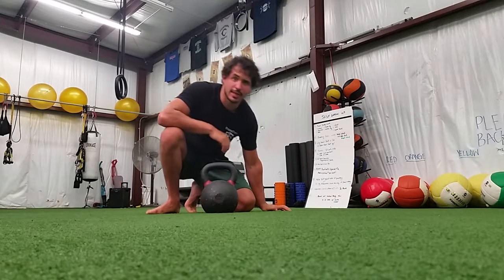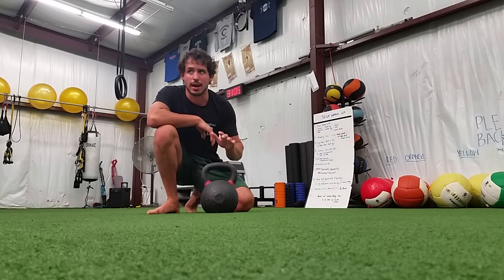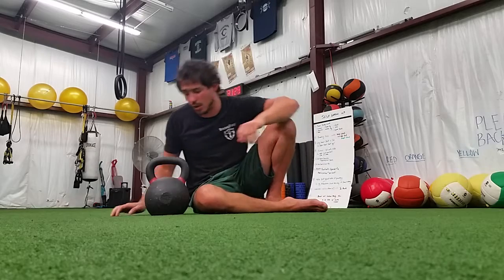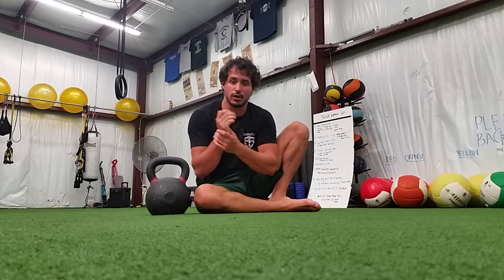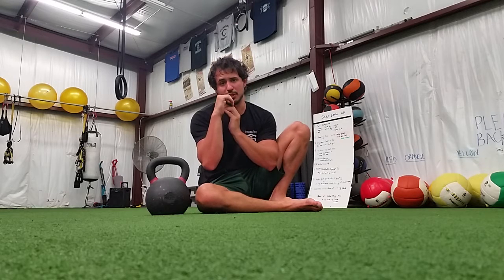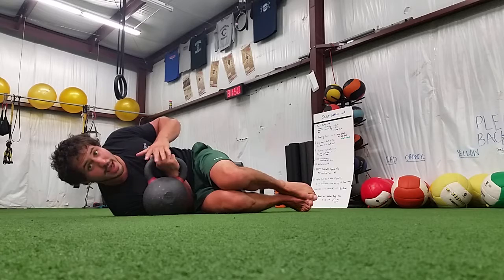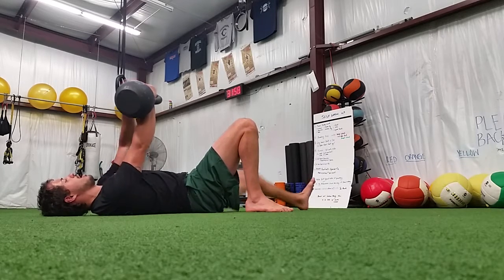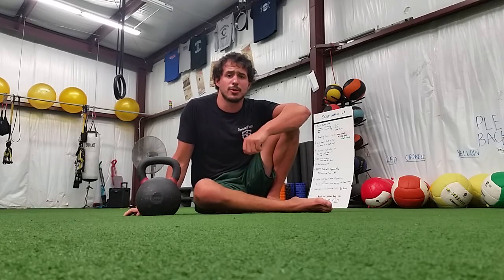Proper Turkish Get Up Setup